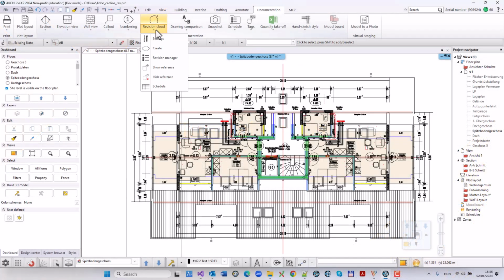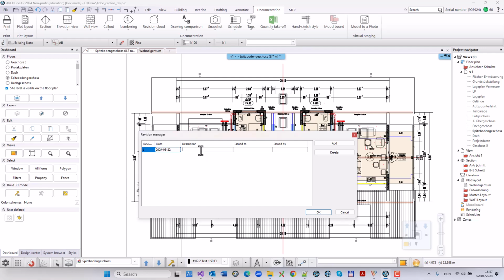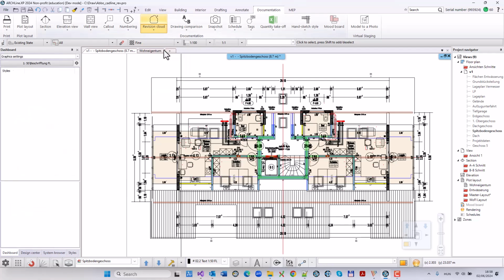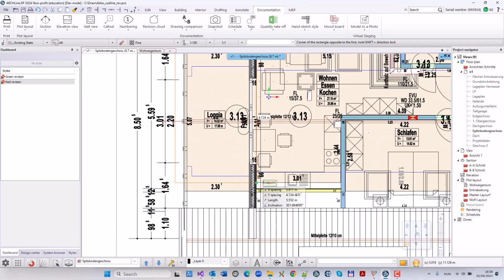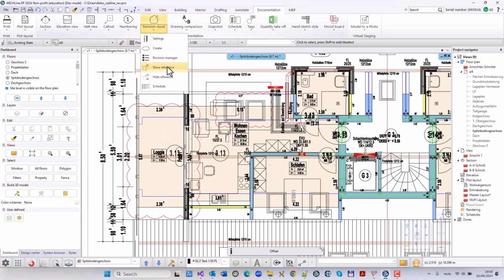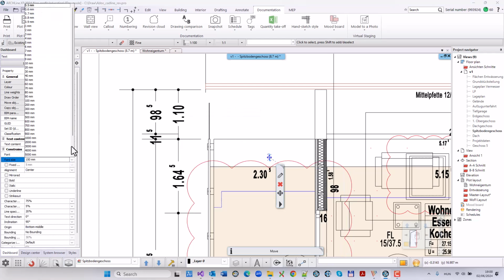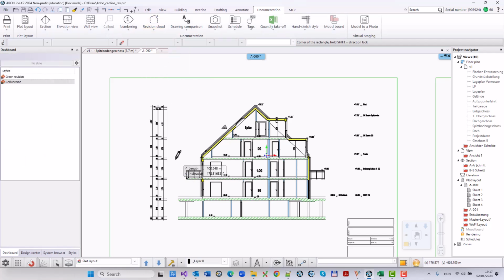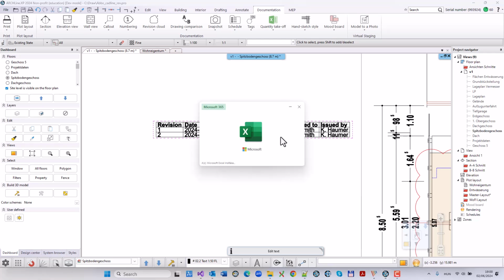Revision Clouds in ARCHLine.XP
How to Create Revision Clouds with Reference  Numbers in ARCHLine.XP 2024.